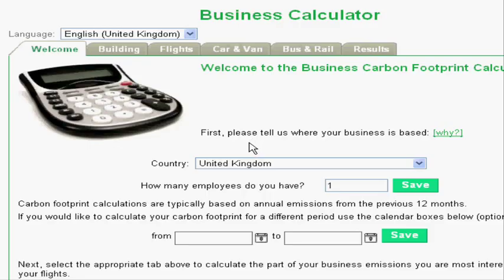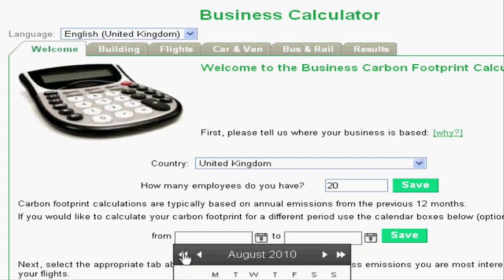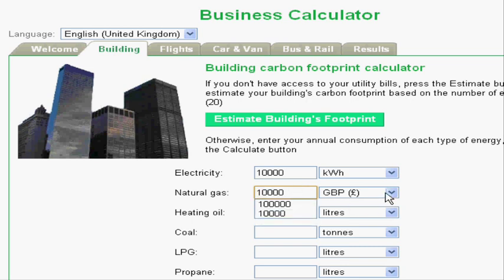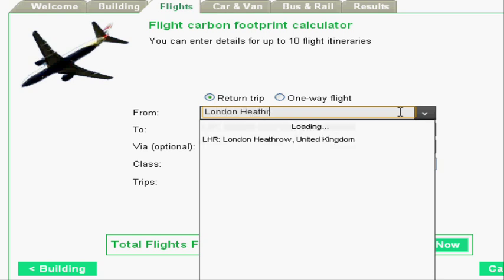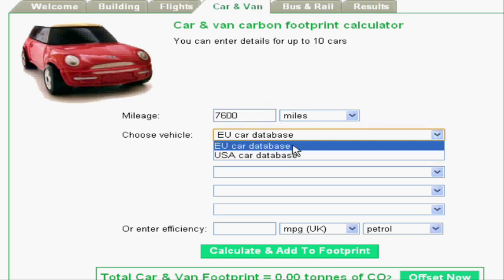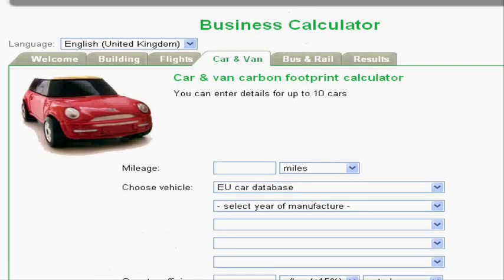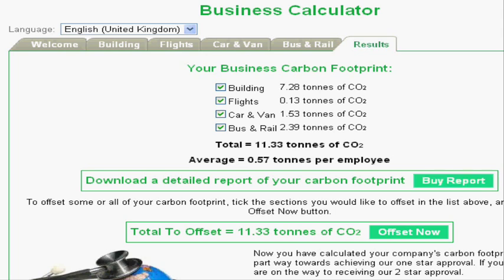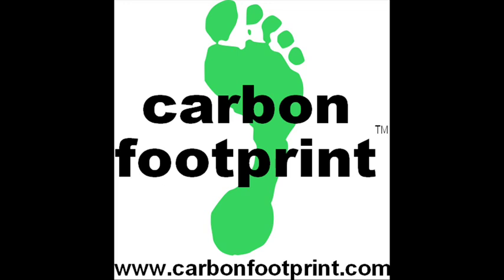Carbon Calculator Software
The World Leading Carbon Footprinting Software